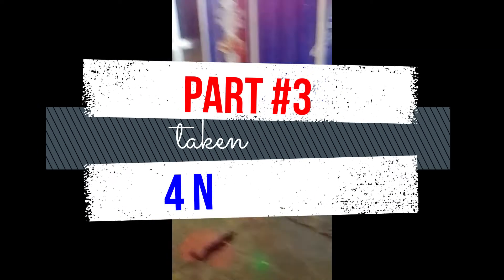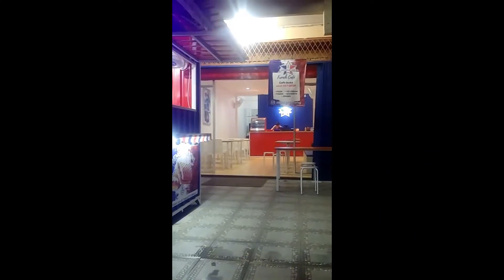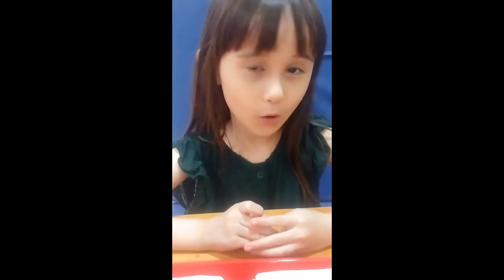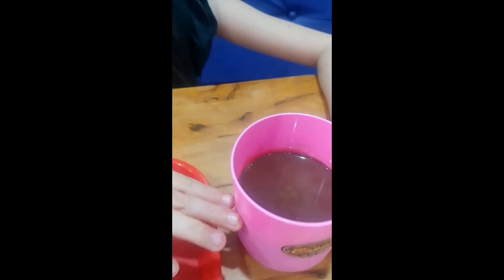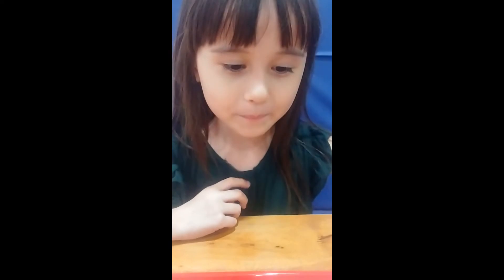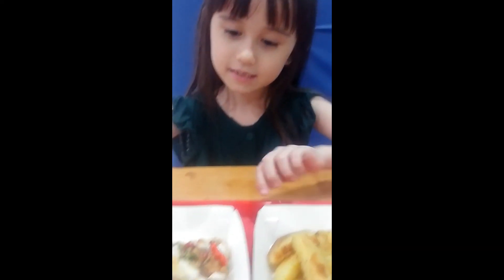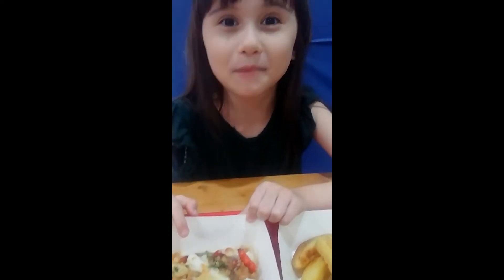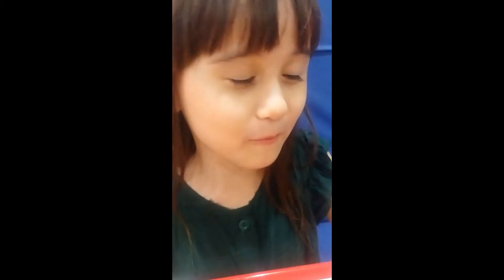Axelle's Video Editing Practice with Filmora Pro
This is Axelle's first trial of using "Filmora Pro" to edit footage she took months ago. She did editing during the weekend and submitted it on Monday.